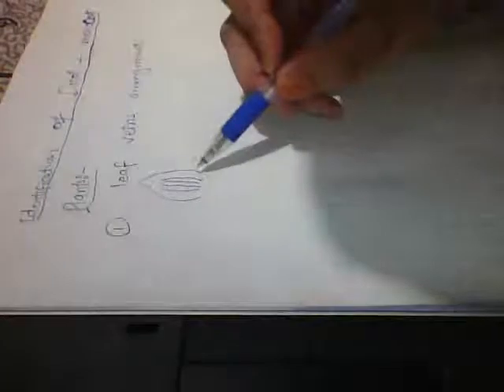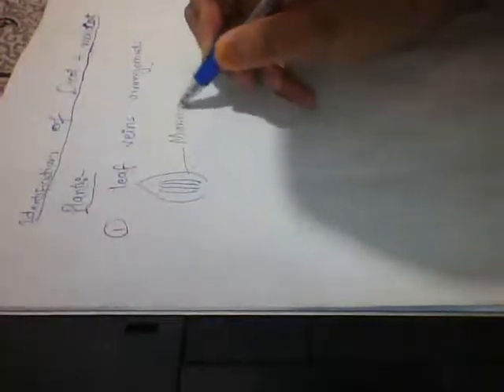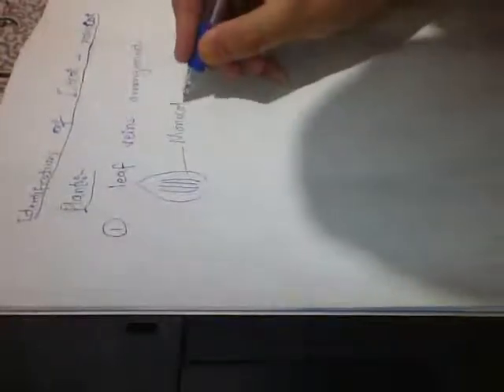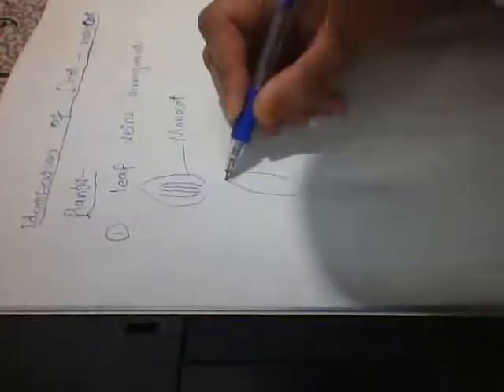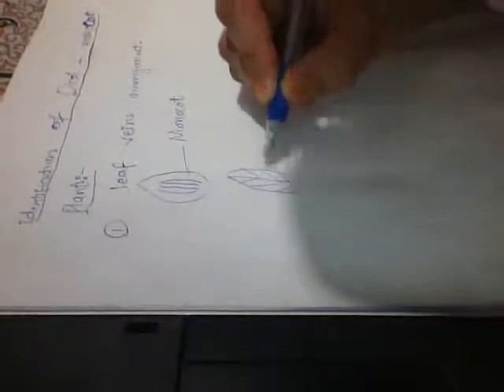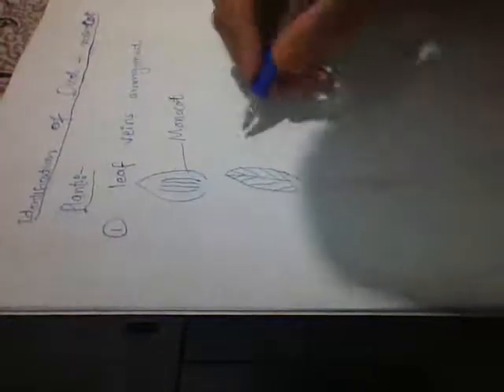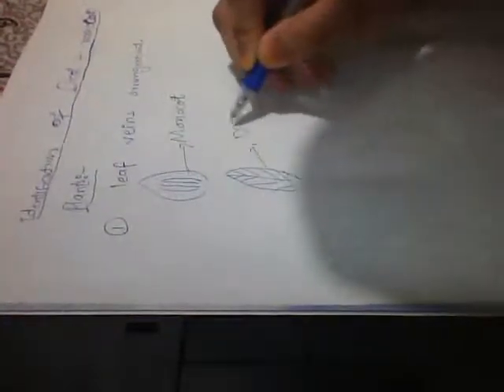Easiet way for the identification of plant that it is a Dicot or Monocot Plant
Answer to the Question That "How We identify that plant is Dicot or Monocot?"
Simplest and Easy Way for this Identification...